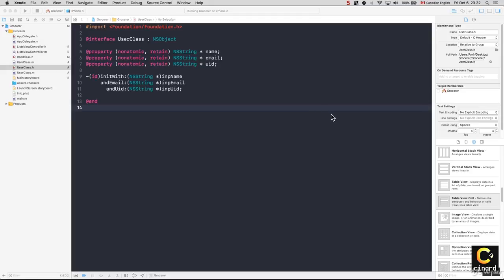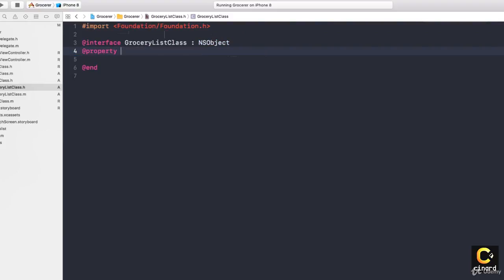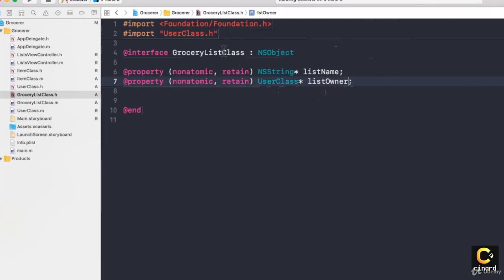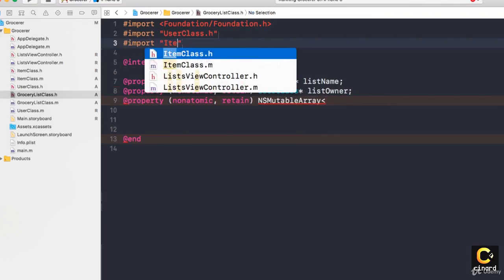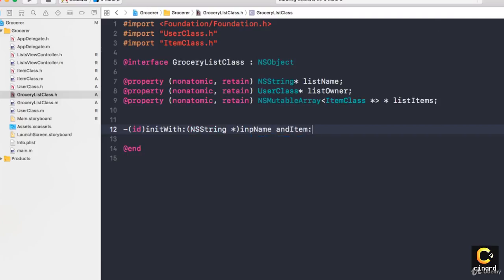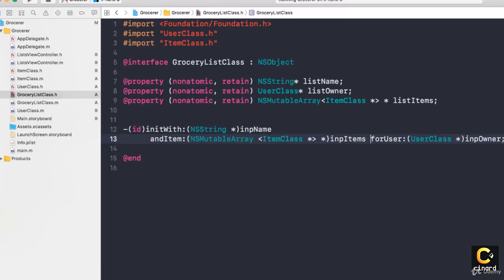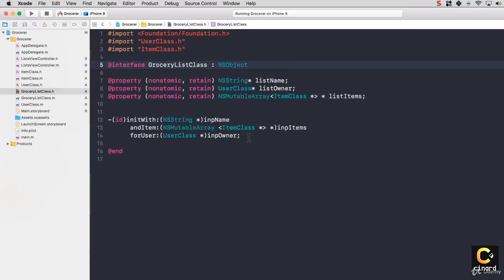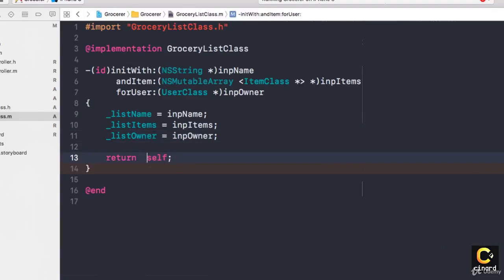Adding Grocey List Class Part 11